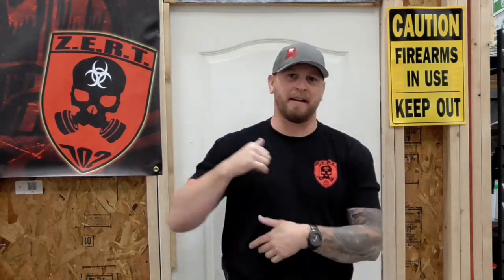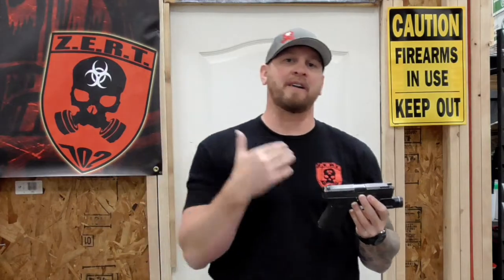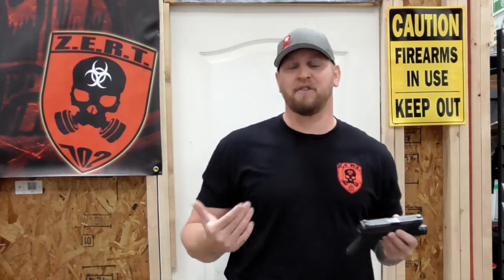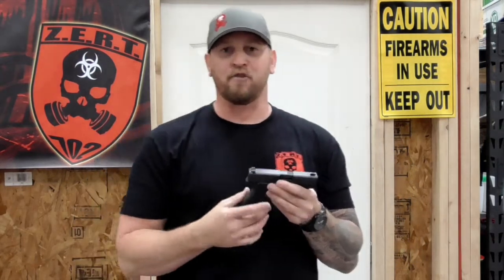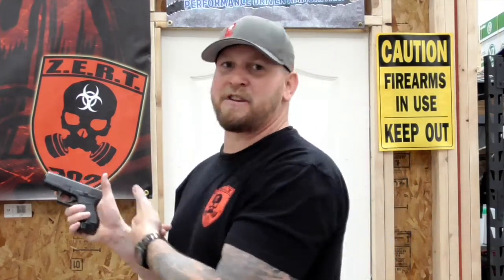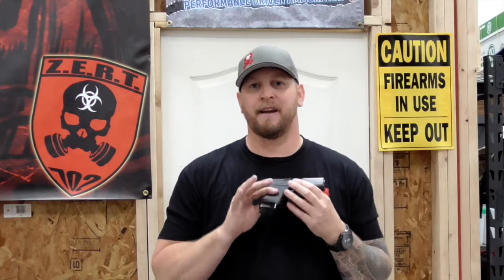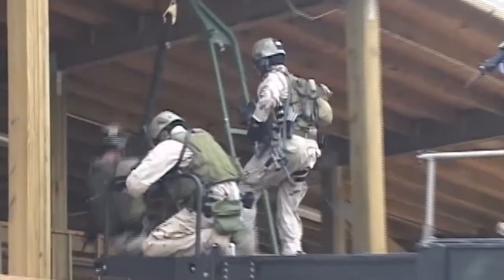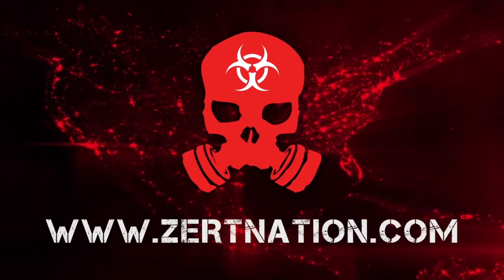Z.E.R.T. Weekend Wisdom - Episode 31